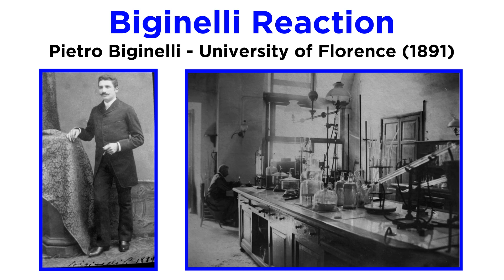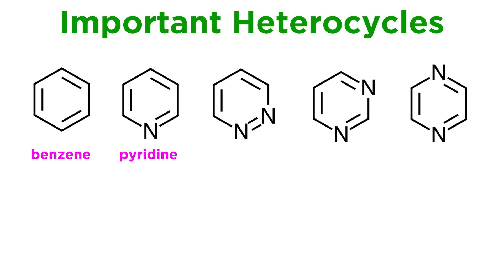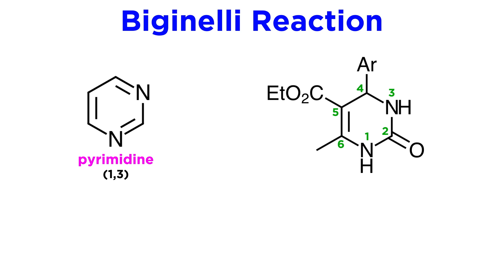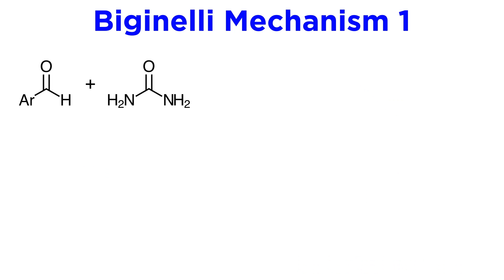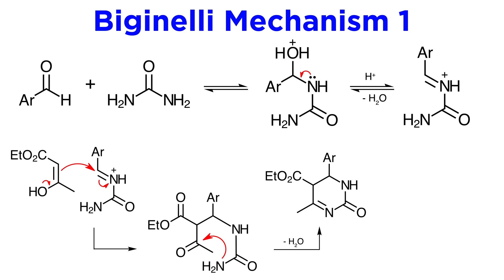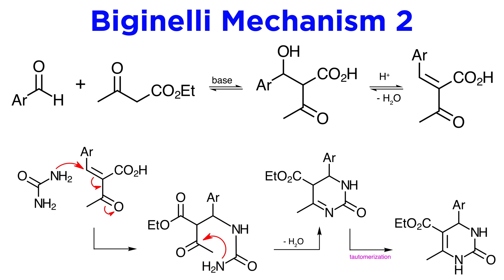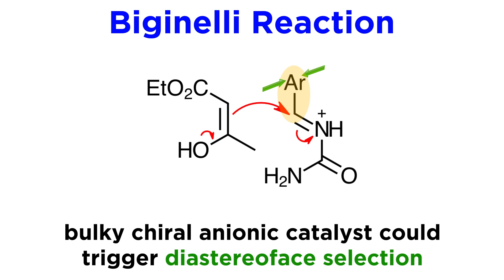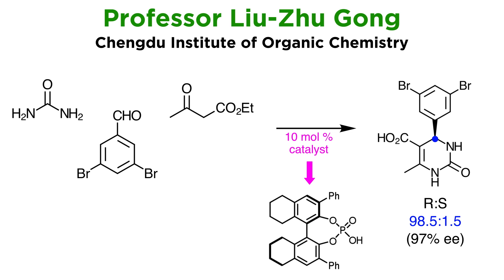Biginelli Reaction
With the Passerini and Ugi reactions down, let's learn one more multi-component reaction, the Biginelli reaction. Developed by Pietro Biginelli in 1891, this reaction produces pyrimidine derivatives. What's the mechanism? What are the modern applications? There is so much to talk about!